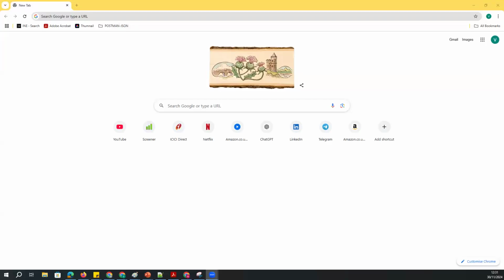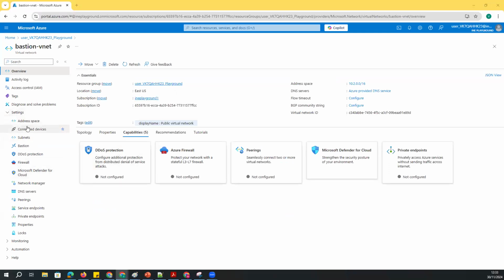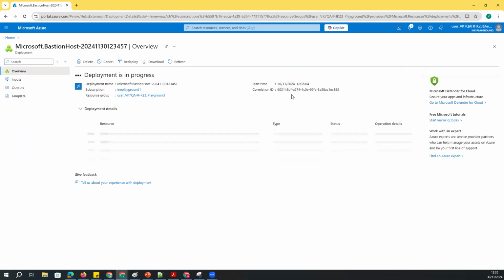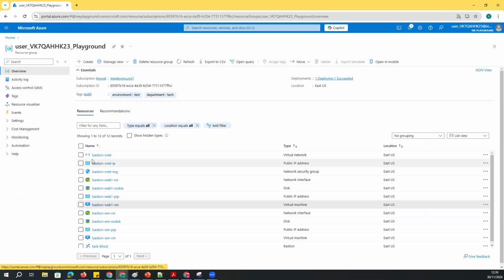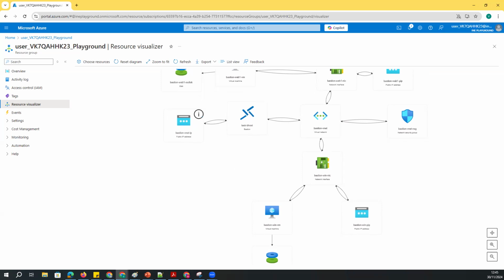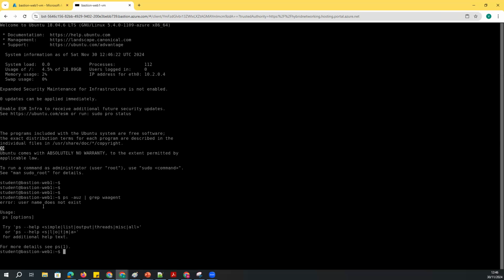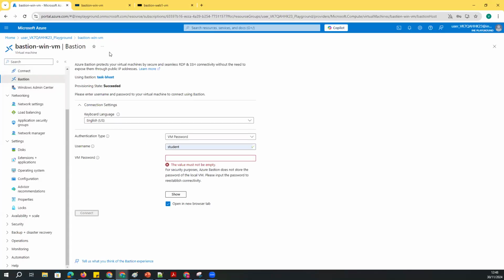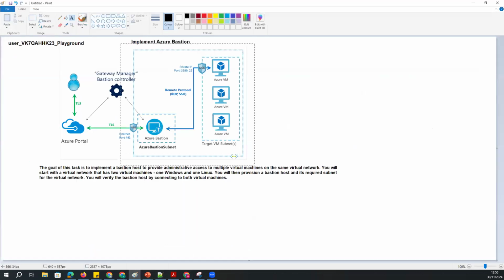Implement Azure Bastion